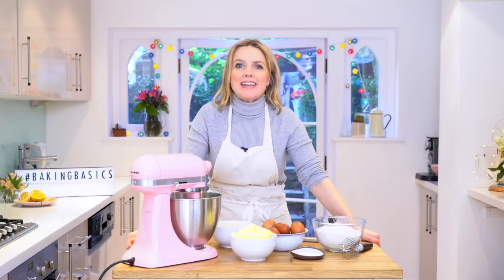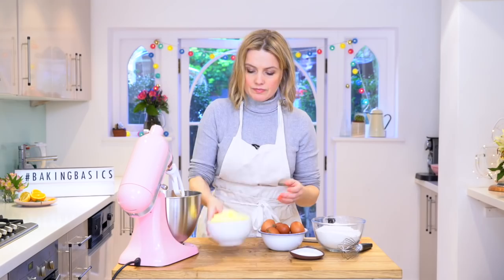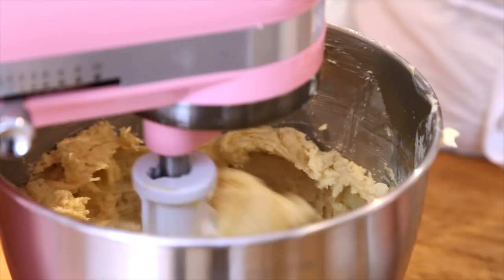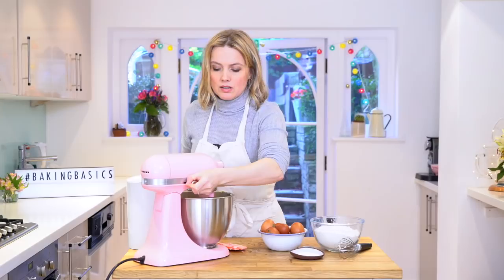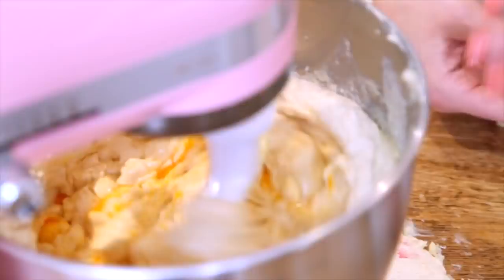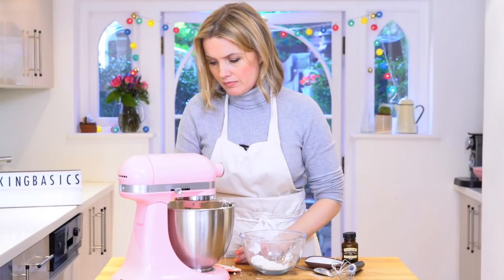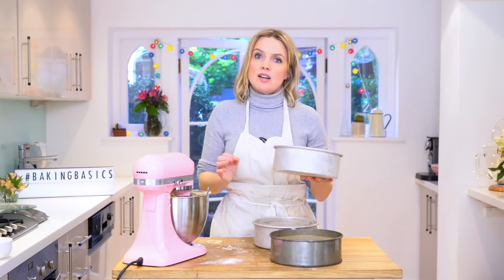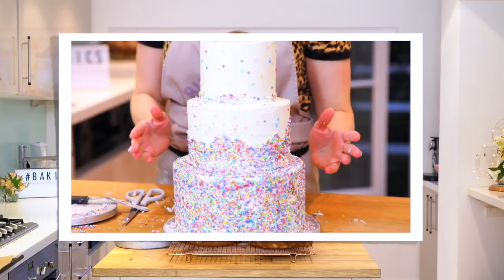How to make a PERFECT SPONGE CAKE!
This is a two-parter! Here's how you can make the perfect sponge -all the mixing, stirring and baking -  In another video I show you how to build it and decorate it! :-)

Birthday cake sponge:

400g caster sugar
400g soft butter
8 eggs
400g self raising flour
1 tsp. baking powder

Preheat the oven to 180 degrees and grease and line 3 8” tins.

Place the butter, sugar and vanilla or other flavorings into your mixing bowl and combine. Turn the speed to high (or if you’re using a wooden spoon, use plenty of elbow grease!) and beat until the mixture is very pale, soft and fluffy and the granules of sugar have disappeared.

Add the beaten egg, about one-quarter at a time, beating it in slowly each time.

Add the flour gradually, one-quarter at a time, mixing gently on a slow speed, until it has mostly been incorporated. Fold with a metal spoon if doing this by hand. Take care not to mix or beat vigorously or your sponge can turn out a bit tough.

Weigh approx. 500g into each lined 8” tin.

Bake for 20-25 mins until a knife (or skewer) comes out clean

Leave cake on a wire rack to cool.

Once the cakes have cooled stack them with buttercream and crumb coat (or see next week's video on building a cake!)